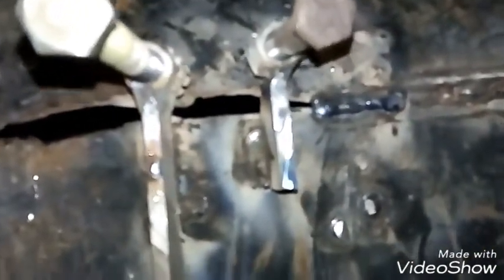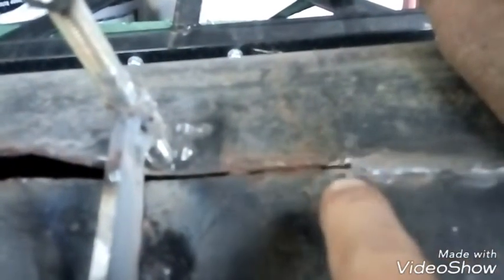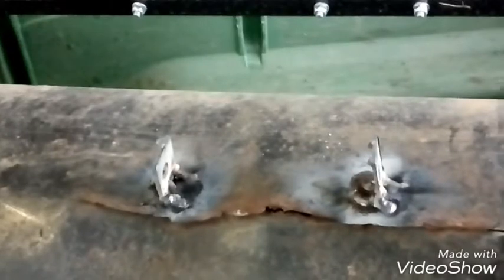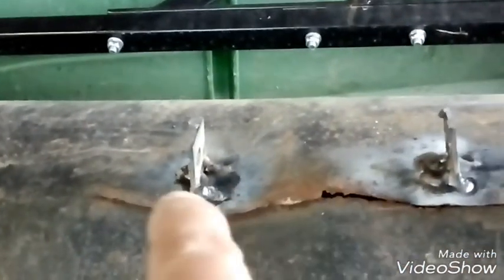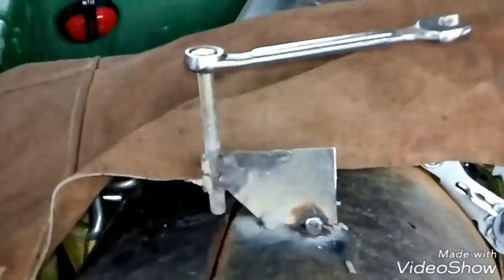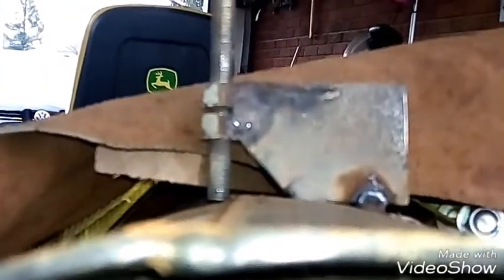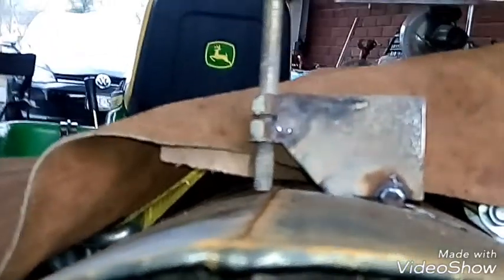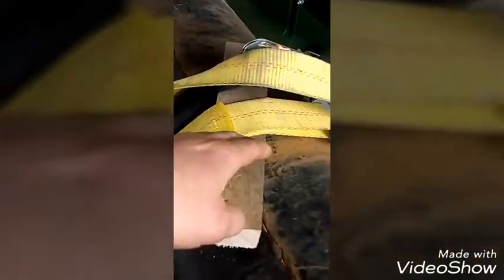Welding project. Plow blade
Welding a curved shovel blade